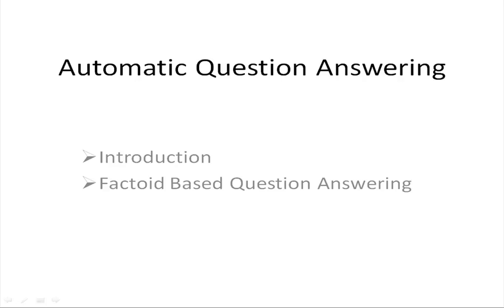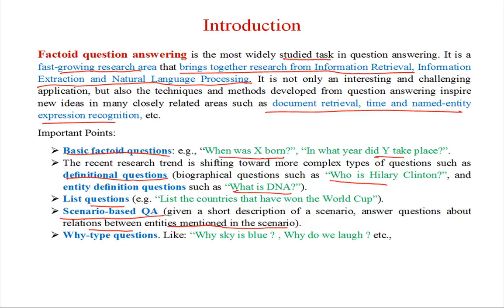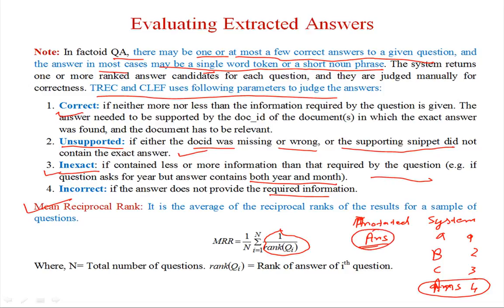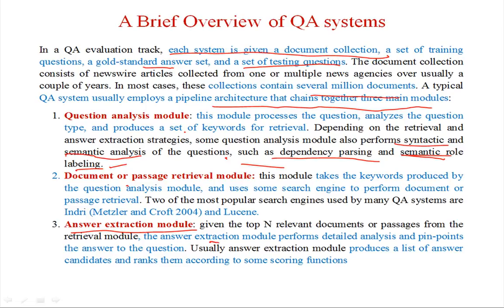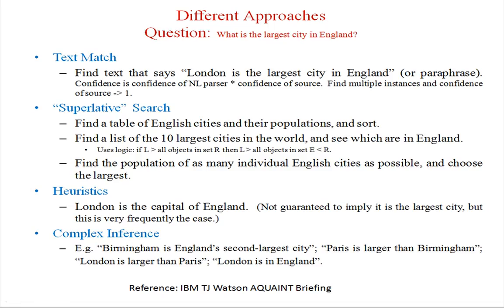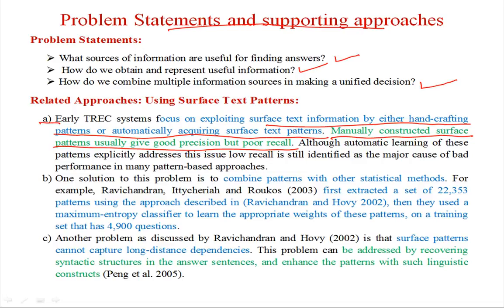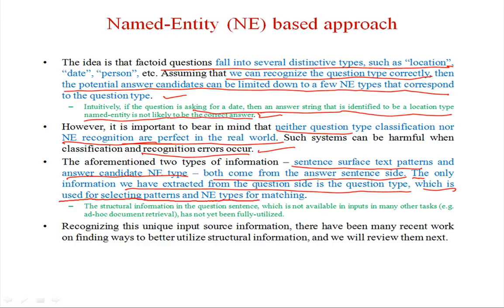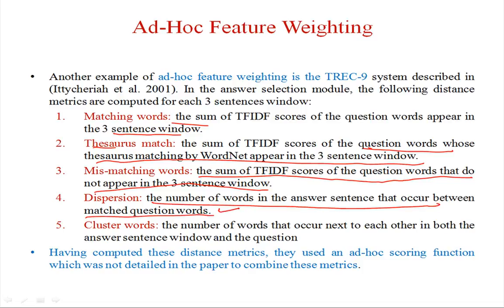Automatic Question Answering1